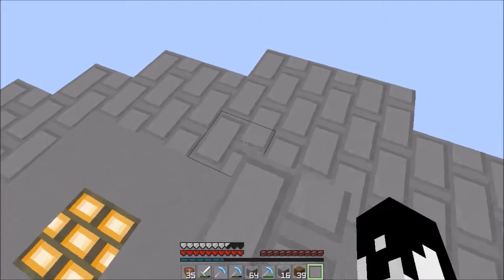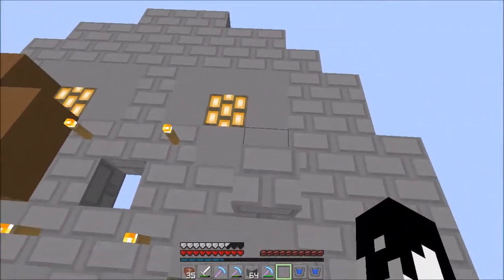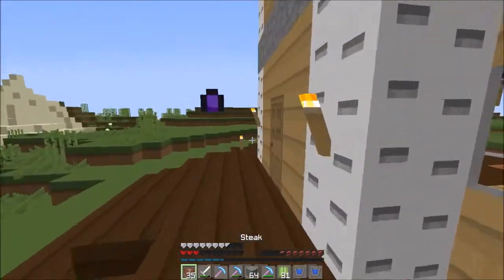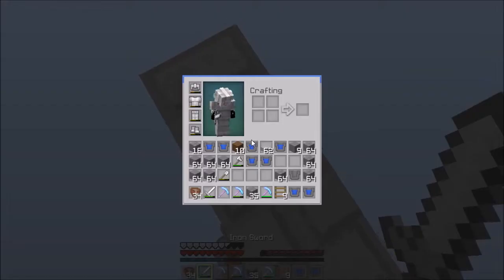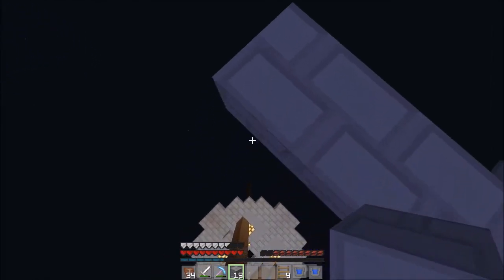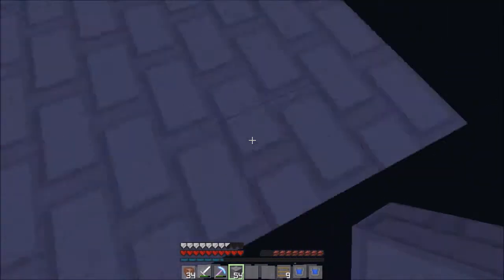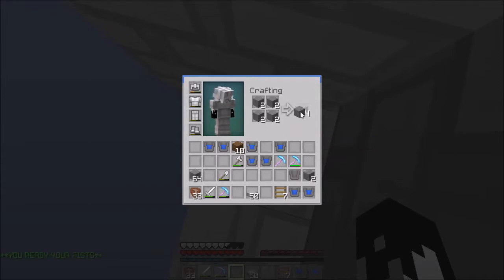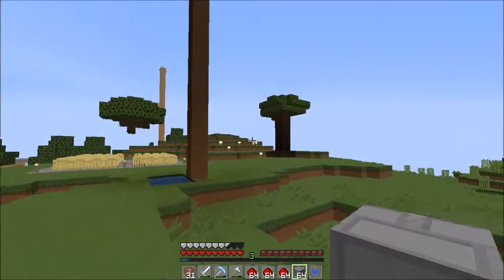Plain Old Minecraft EP8: Mob Farm 1/2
Part one of two. Took me quite a while to build the farm so i decided to split it into two part :3 Hope you guys enjoyed. Be sure to check out the video linked in the description of the last episode to get a more descriptive tutorial for the mob farm.